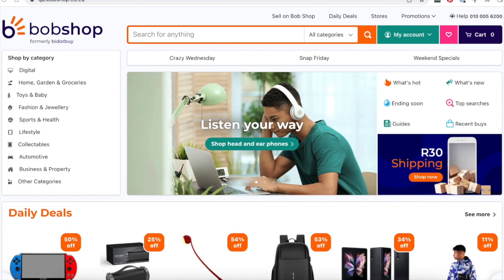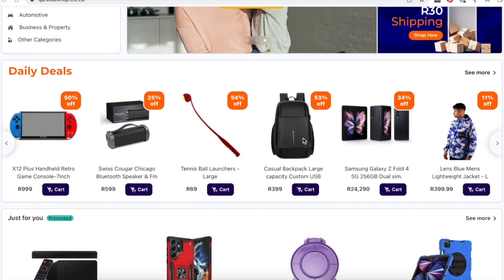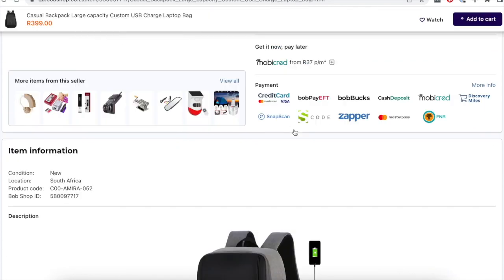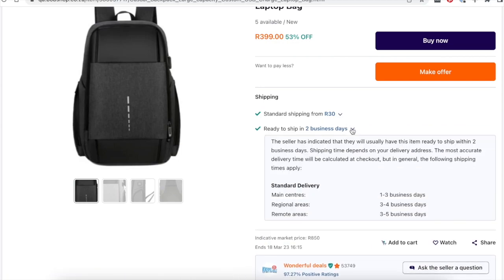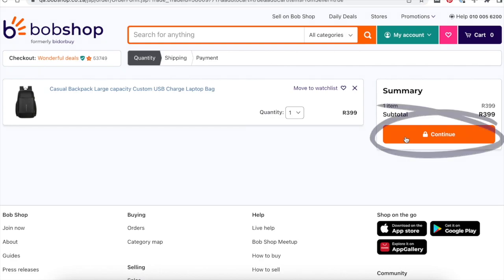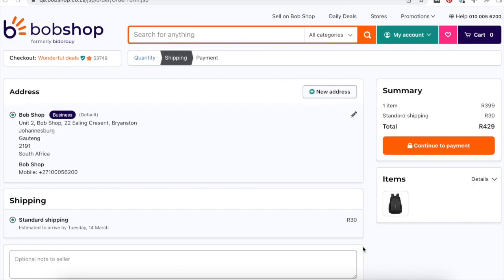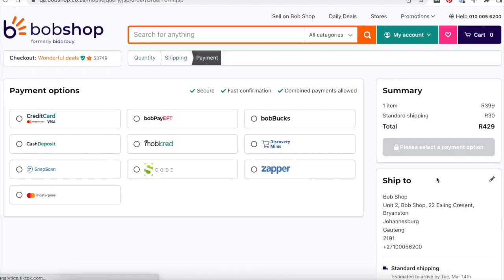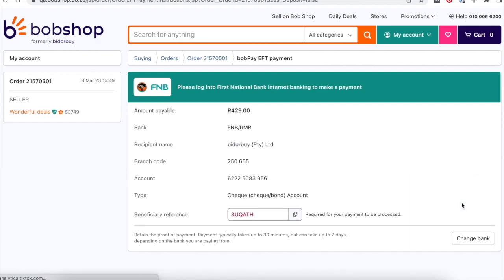How to buy on Bob Shop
Let’s purchase an item on Bob Shop!